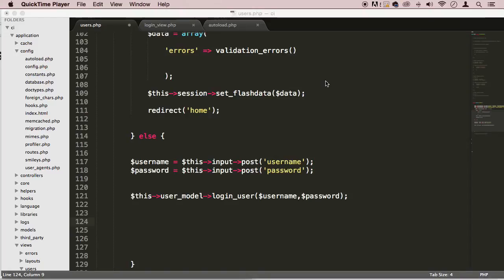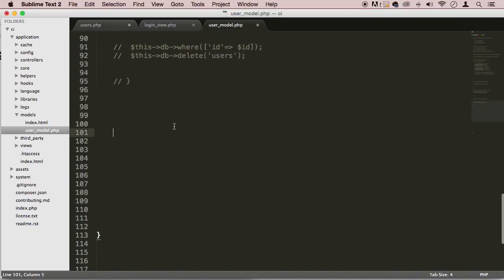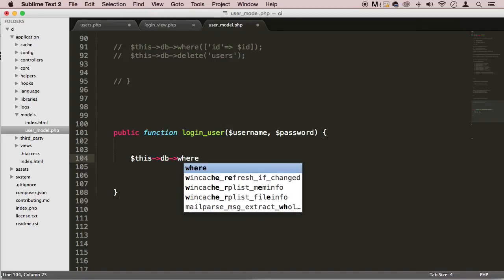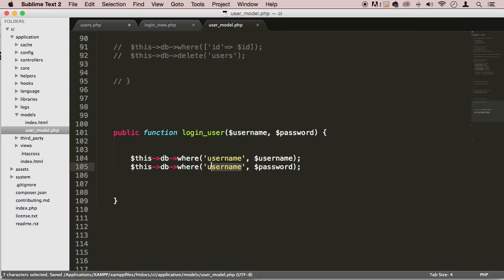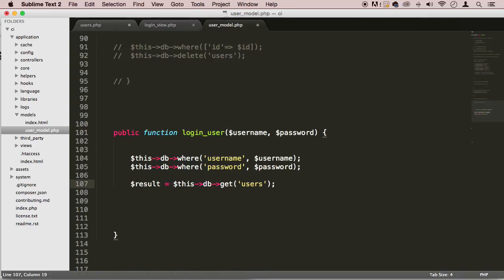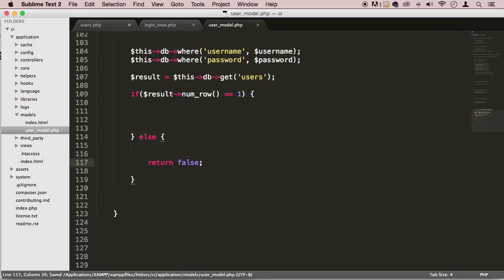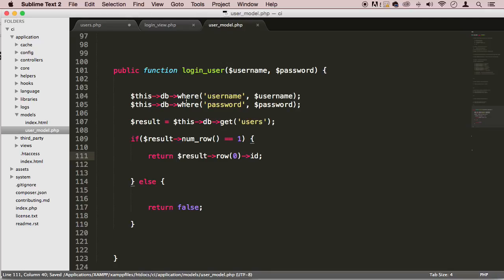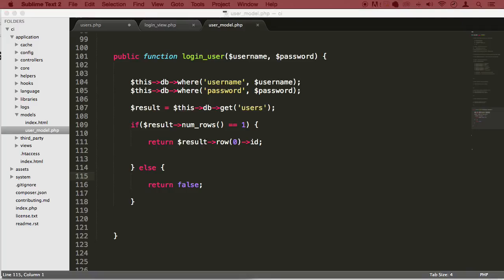CodeIgniter Tutorial for Beginners Lecture 35